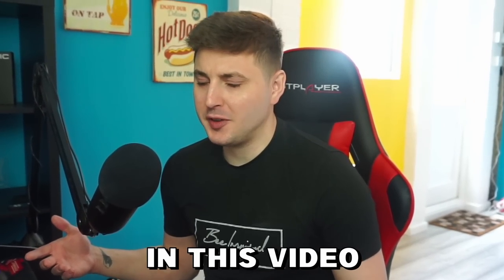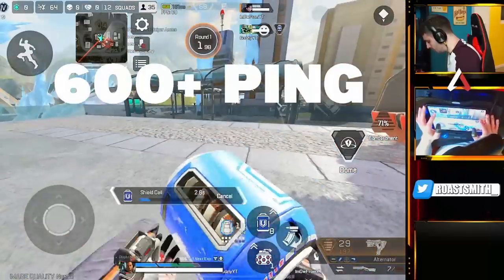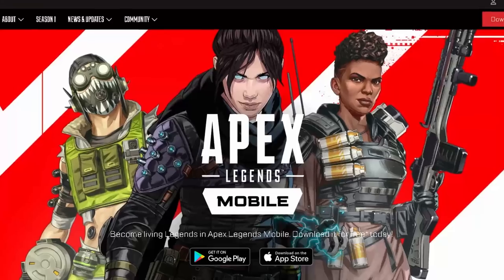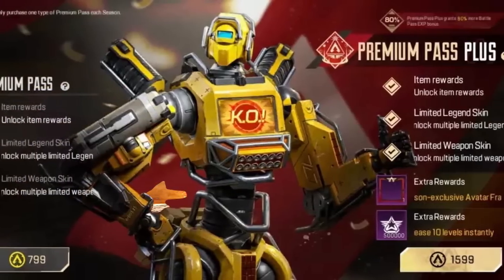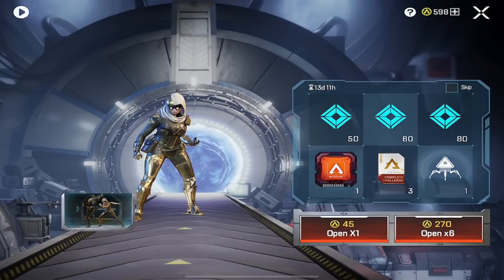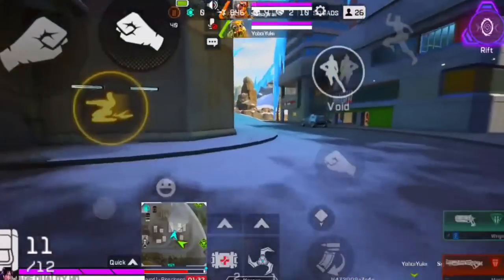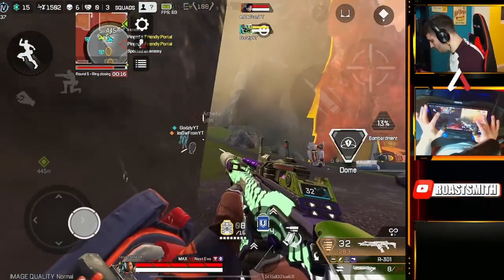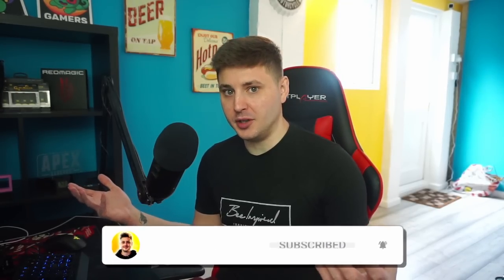Apex Legends Mobile Needs Fixing... (Bugs, Glitches, Exploits)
Wassup Legends, in todays video I go over all of the current problems in Apex Legends Mobile which includes high ping, crazy store prices and much more!